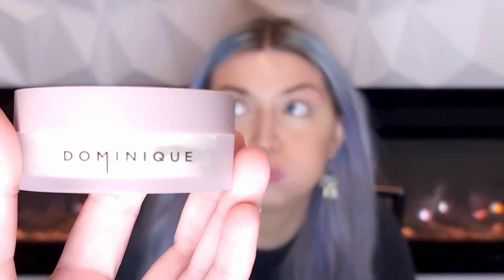Dominique Cosmetics Wide Awake Collection Review | Smooth & Blur Setting Powder, Concealer, & Sponge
Heyo Friendos,

In today's video we Try-On the new Wide Awake Collection from Dominique Cosmetics! This includes the Smooth and Blur Setting Powder, the Essential Sponge, and the Wide Awake Concealer.

Will this make me look bright-eyed and bushy-tailed or be a total fail???

Laurel